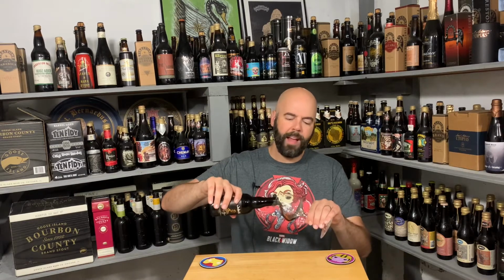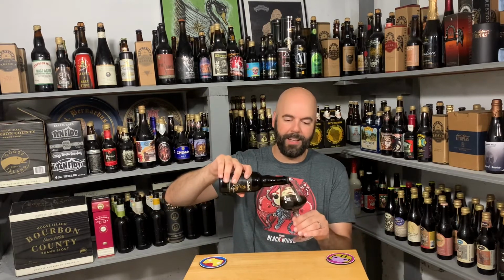Jackie O’s Dark Apparition Bourbon Barrel-Aged 2019 Vintage - Cellar Saturday #1,249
Thanks again, Chris!